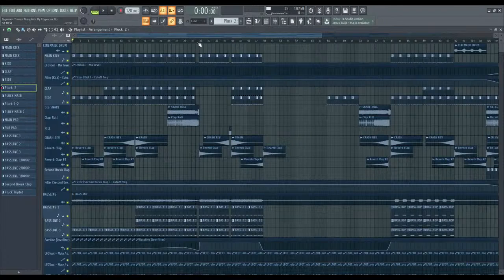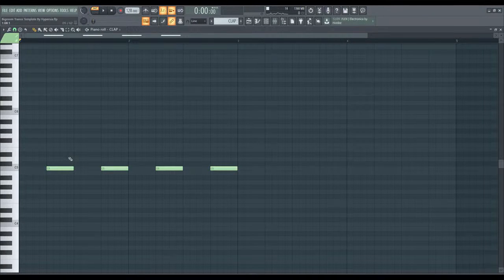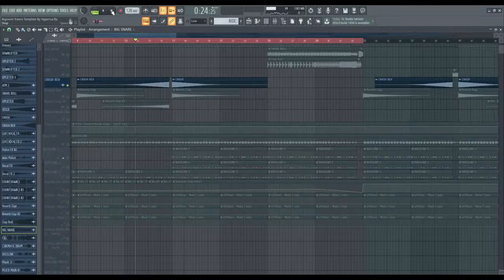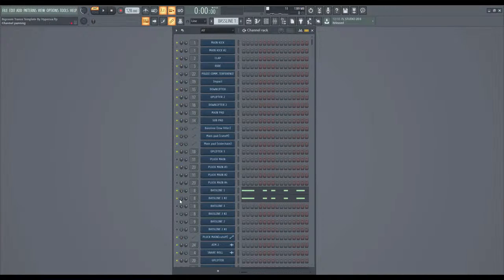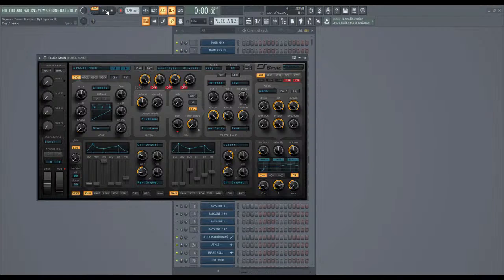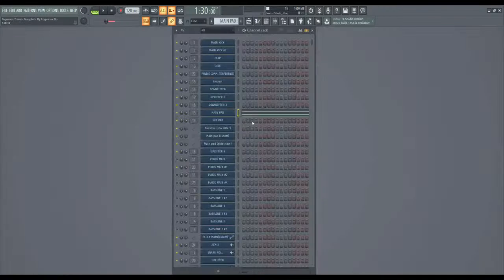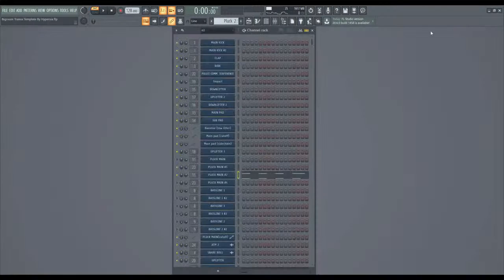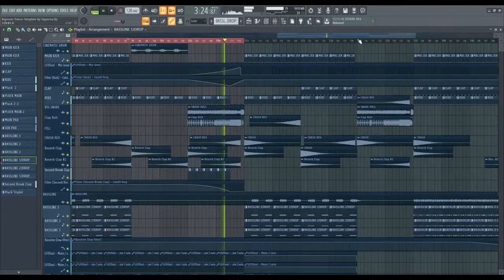How to make Uplifting Trance With Hypersia | Live Electronic Music Tutorial 050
Learn how to make uplifting trance  music by watching our free live tutorial and study the Logic Pro X Template from the session to practice what you have learned. The Live Electronic Music Tutorials give everyone the opportunity to learn music production at their own pace anytime anywhere. Unlock the secrets of electronic music now.

In episode we welcome a special guest: Hypersia, he showcase his producer on: This Is The Anarchy (Electro BEAT 60 Anthem).
You will see and hear how this track was produced in FL studio an get inishgit on what it takes to produce an Epic Uplifting Song. Learn epic music production in Fl Studio now.